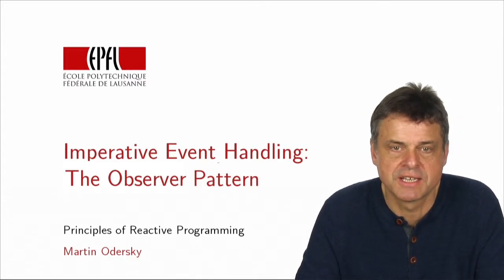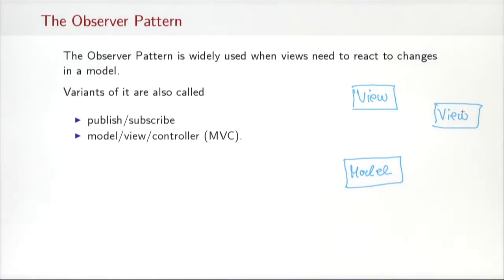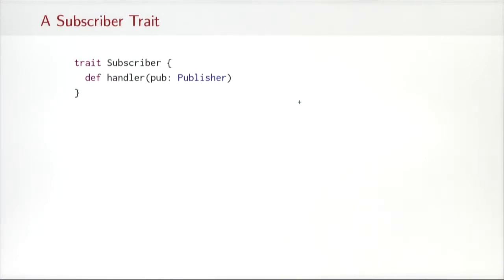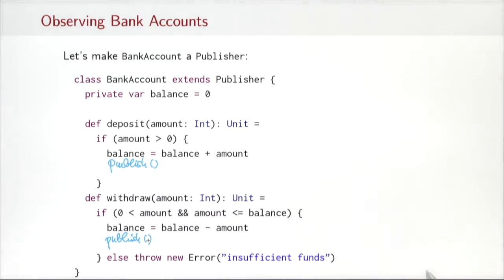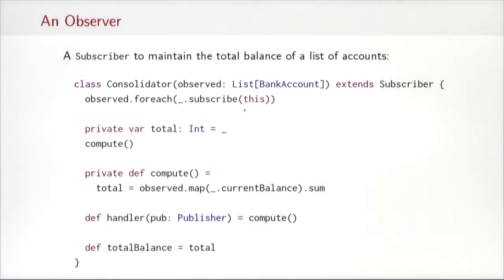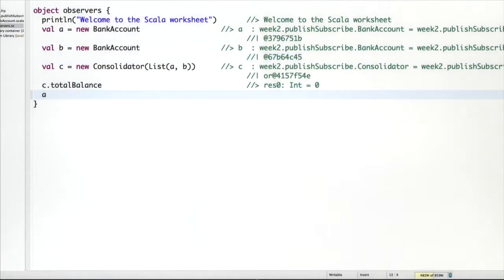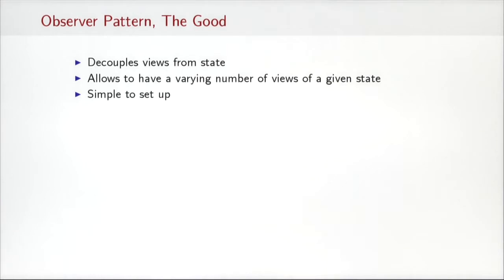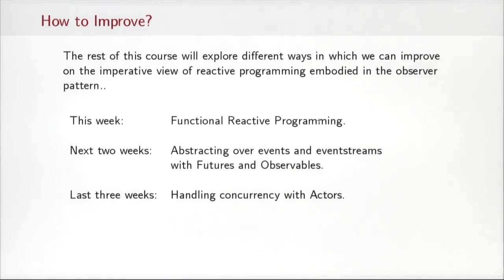4.1 Imperative Event Handling, The Observer Pattern